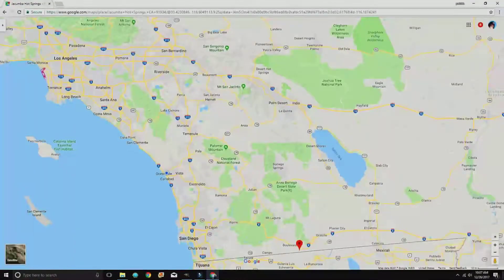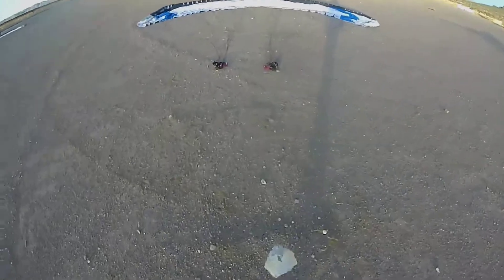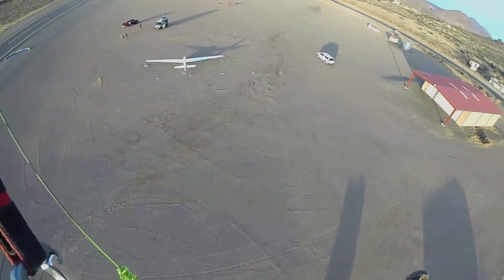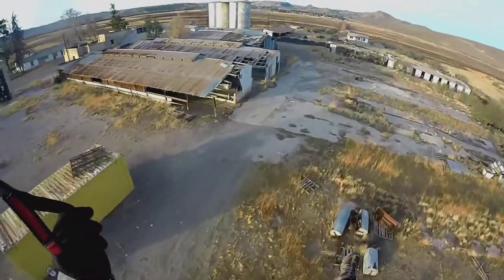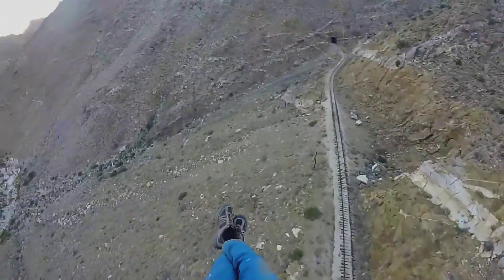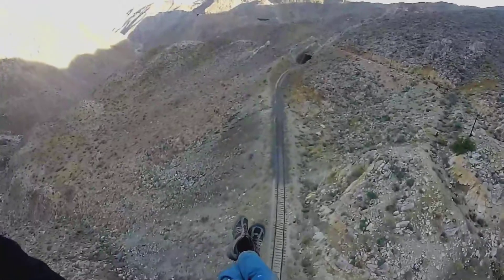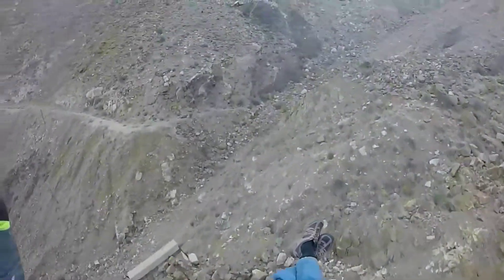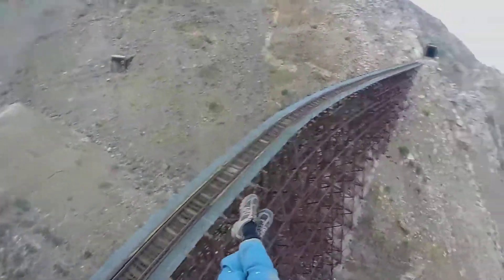PARAMOTOR CARRIZO GORGE TRESTLE GOAT CANYON w/ a History Lesson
The Carrizo Gorge, located in Southern California near the Mexico border, is an amazing mountainous desert area which also is home to the Goat Canyon Trestle, one of the largest wooden train trestles in the world.  I made this video years ago flying my paramotor and talking about the interesting history of this rugged and remote area of San Diego.

I am no longer creating new "ADVPPG Adventure Paramotor" content, but I have many older videos that I will release on this channel.